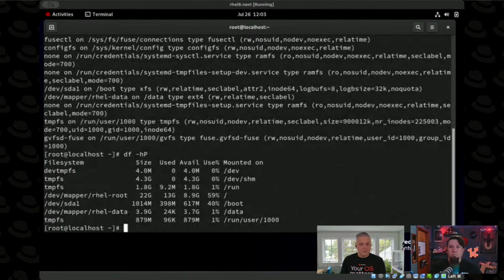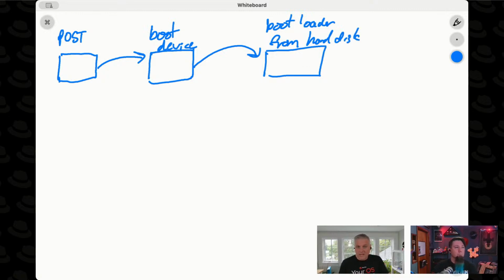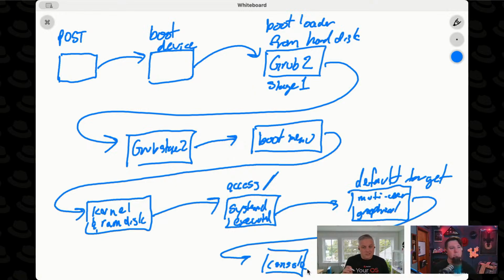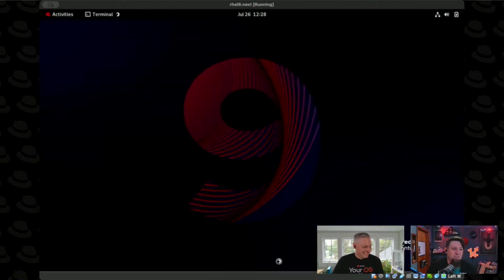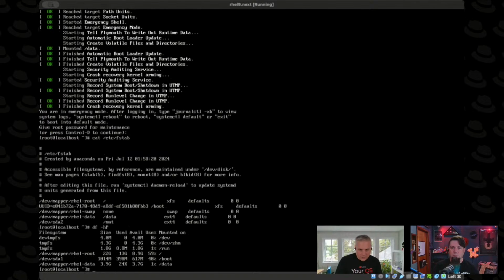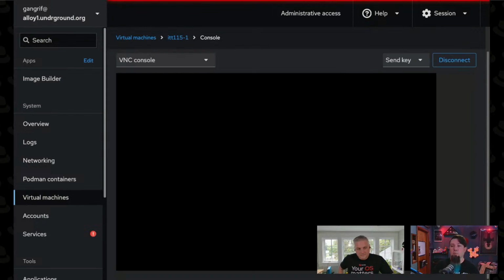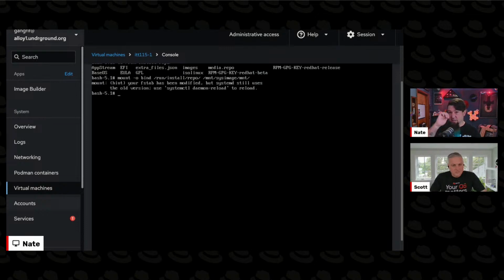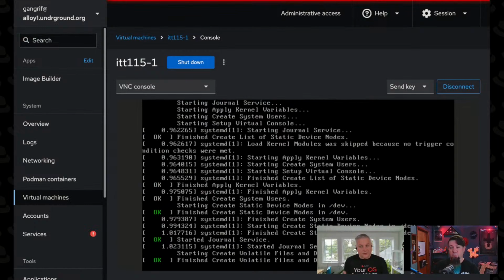Troubleshooting Linux Boot | Into the Terminal 115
There are not many issues more stressful as a Systems Administrator than to push power on your Linux server and get caught in a reboot loop or dropped into an emergency shell. In this episode of Into the Terminal, however, we’ll be discussing boot time issues and the tools you need to overcome them!

How to rebuild the initial ramdisk image in Red Hat Enterprise Linux

Commands used:
fsck, mount, grub2-install, df, chroot, dnf

Chapters
00:00 Stream start
00:15 Introduction
01:00 Boot tools
09:56 Welcome
10:41 What happens at boot?
21:09 Troubleshooting fstab
30:00 Troubleshooting initramfs
35:17 Troubleshooting superblocks
42:10 Troubleshooting /boot
01:03:01 Q&A: RHEL 6 rescue tool
01:04:22 Wrap up